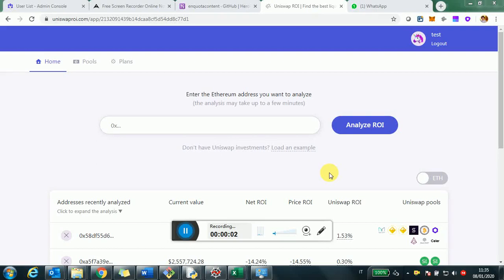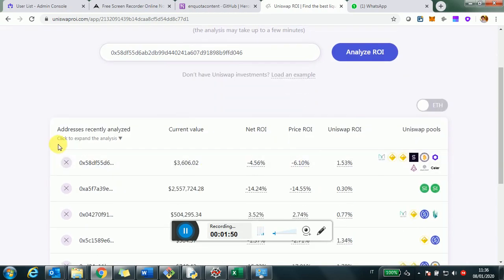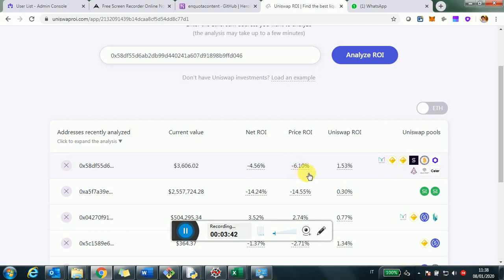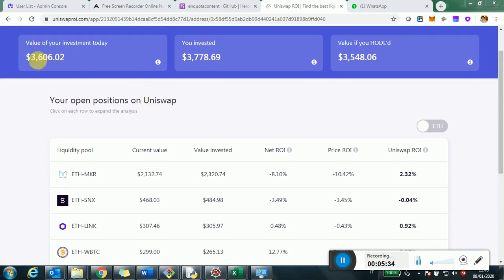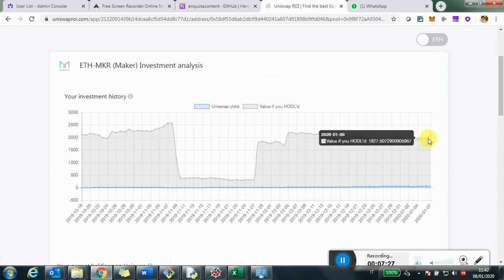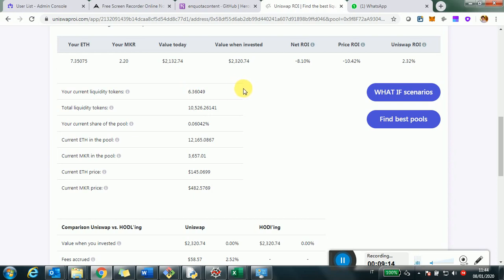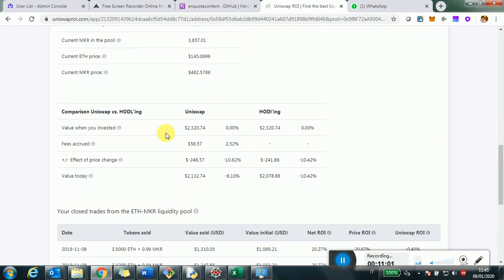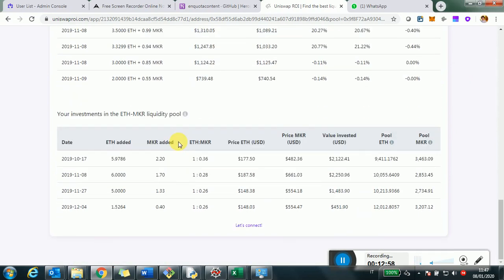Understanding Uniswap returns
In this video we take a detailed look into to and discuss how to read the different returns indicators.